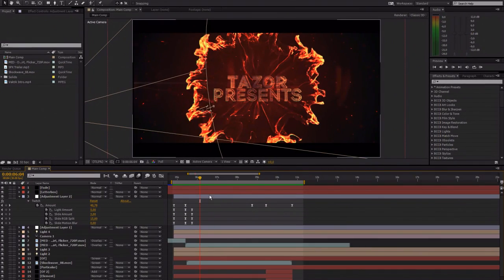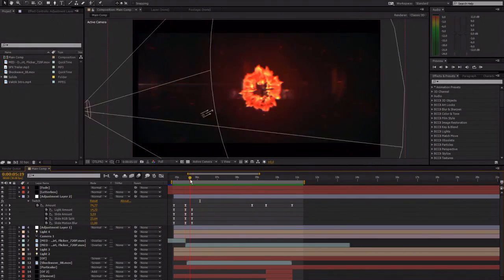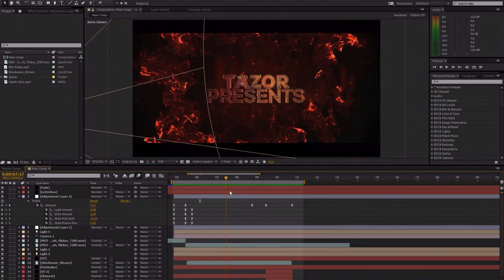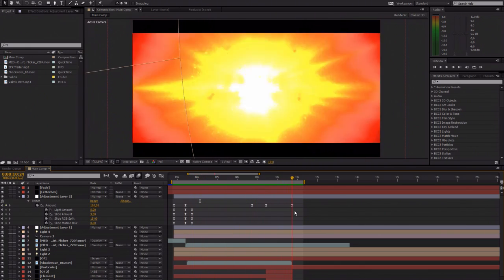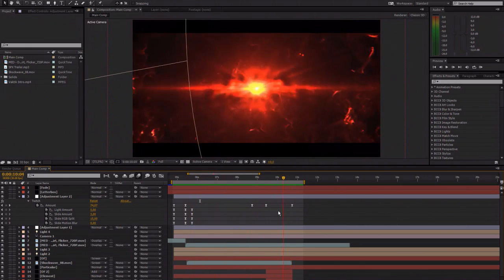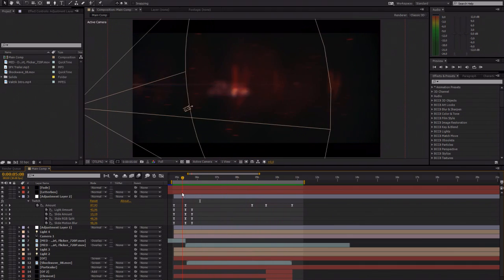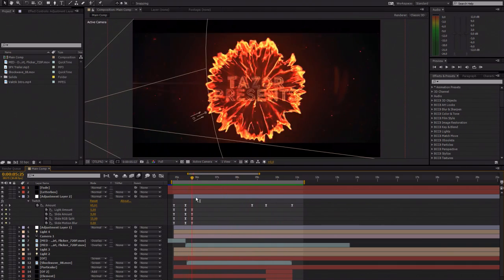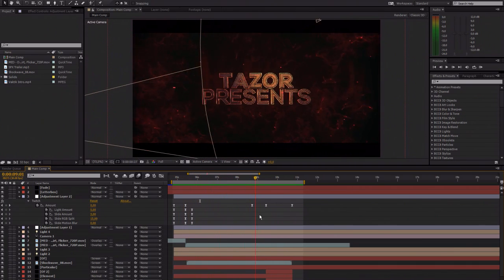Shockwave Tutorial Preview (Leave Requests!)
Leave a like if you wanna see a Tutorial on this sweet shockwave text effect thingy :b & please take a minute to go and watch some edits and come back to this video to leave your tutorial ideas in the comments (: